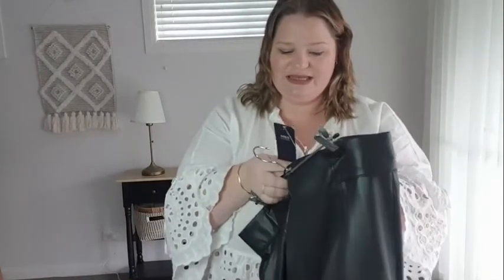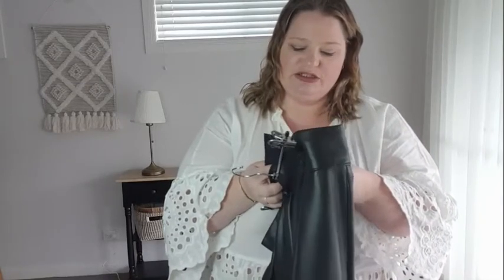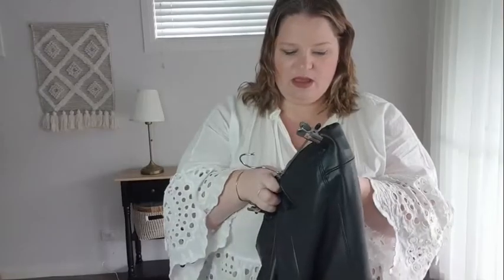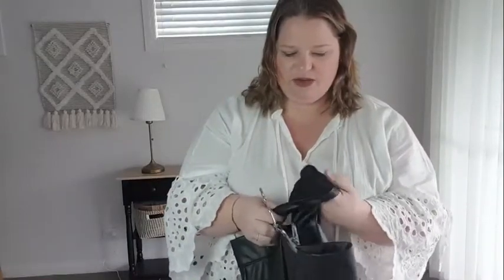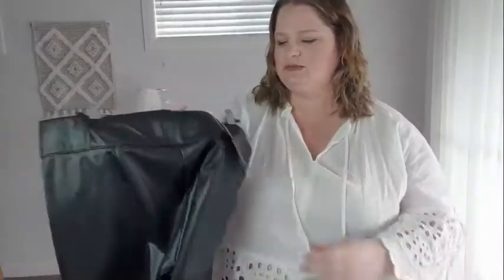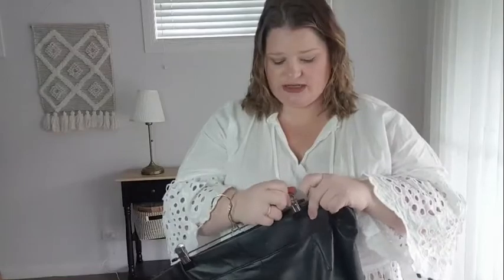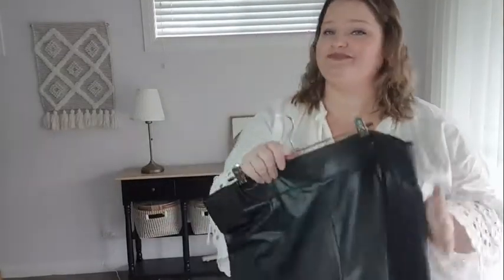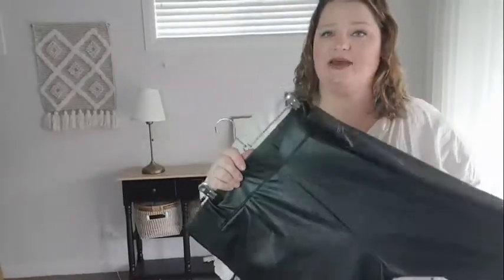marks and spencers haul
This weeks haul is British brand Marks and Spencers or M&S as its also known. I wanted to do a work wear capsule wardrobe but everything kept selling out.

Measurements:
Height: 158cm/5"2
Bust: 142.5 cm
waist: 117cm
Hips: 134cm

Leather Look Leggings
I am wearing a 18 Short

Jeans
I am wearing an 18 Short

Green short sleeve knit top
I am wearing a 20

Trench Coat
I am wearing a size 20

Boat shoe
i am wearing a UK 6.5 or AU 9